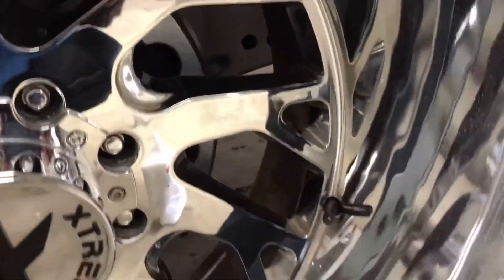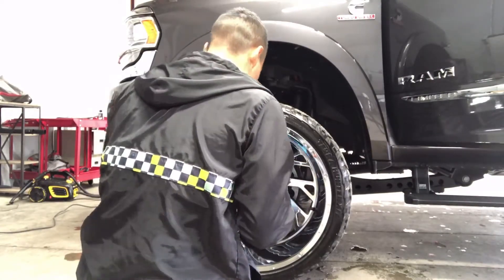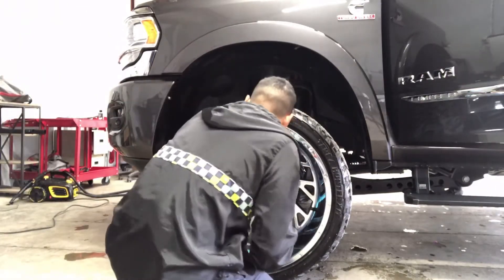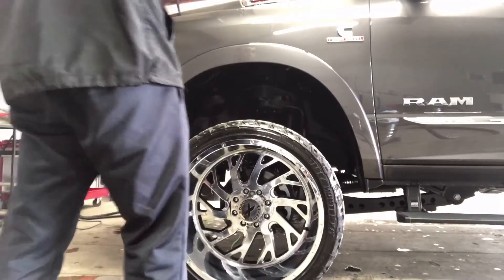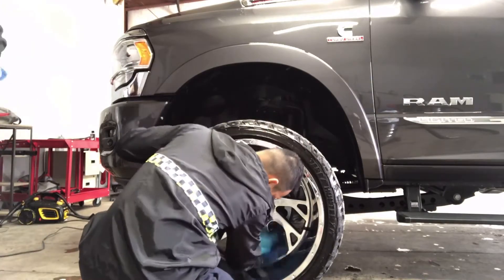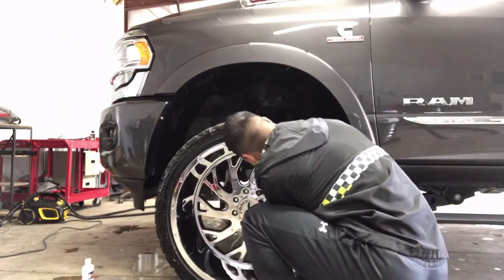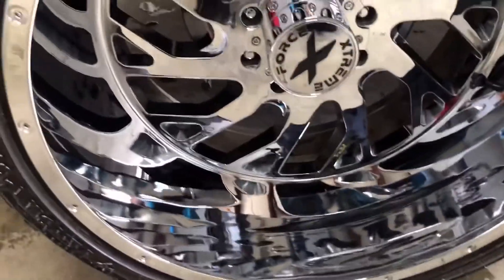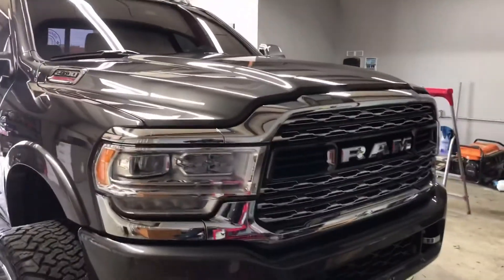The Best Chrome Polish - Easiest Way To Bring Mirror Finish 💎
In this video i will be demostrating how to easily polish chrome wheels. I used to be scared to do this but with this product i feel very confident to use. This product really works amazing and any person can achieve great results.